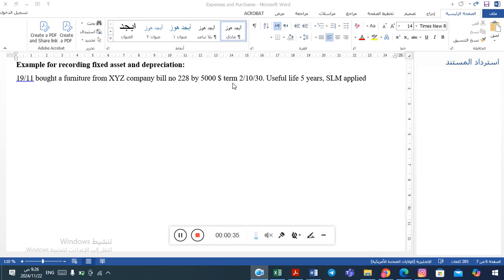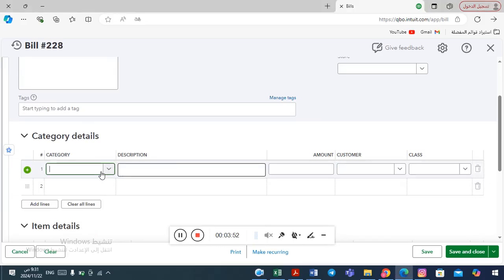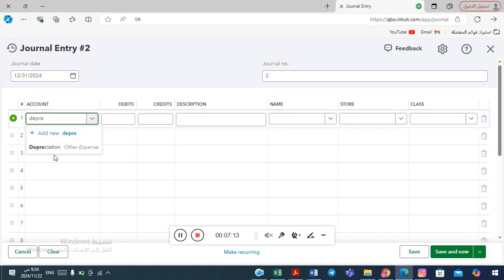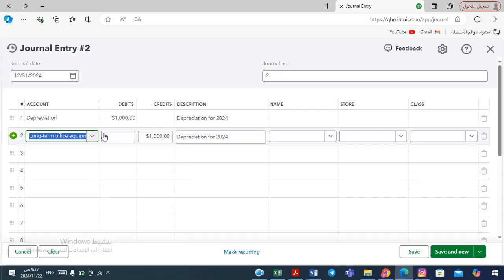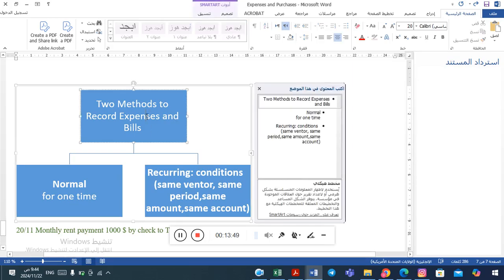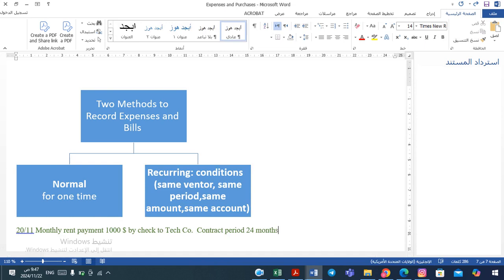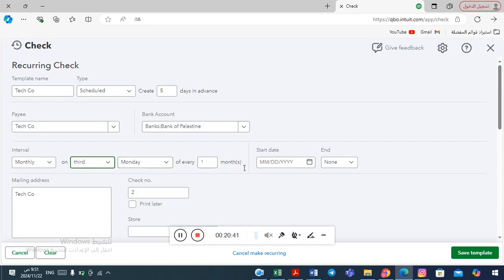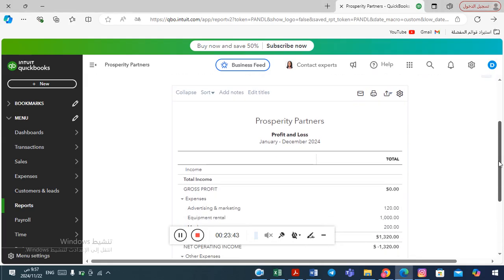6- Fixed Assets & Depreciation & Recurring Transactions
رابط الملف الخاص بالمحاضرة 6